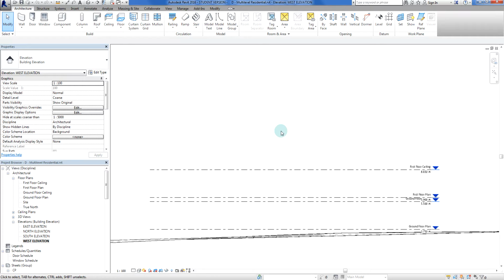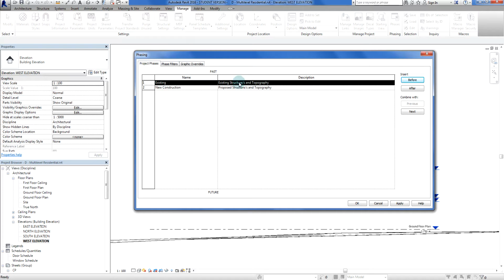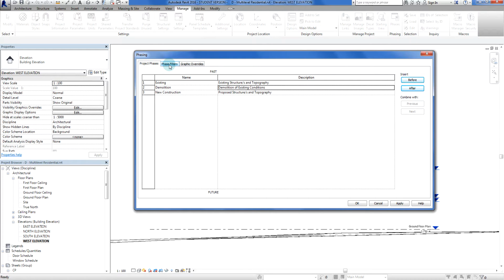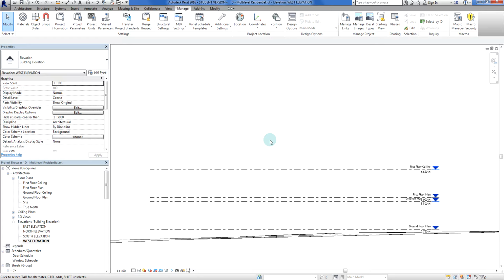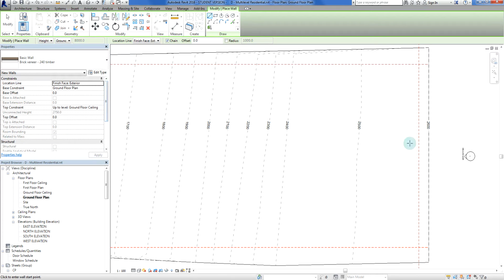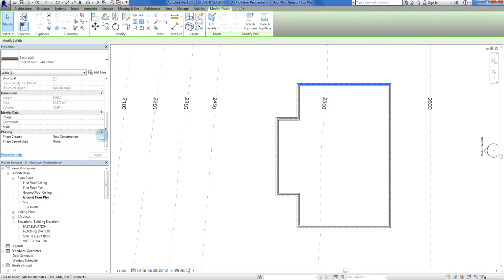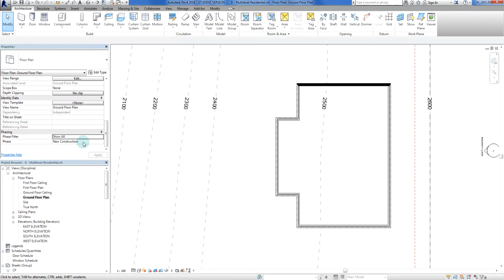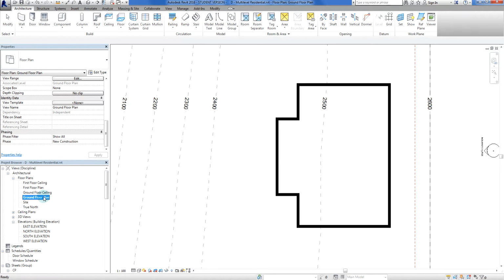Project D: Multilevel Residential - 4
In this video I introduce you to the concept of 'phasing'.

Phasing is Revit's method of managing Existing, Demolition, New Construction etc stages of a project.

For the purposes of this project I set up an additional 'Demolition' Phase.

I also draw up some walls for the existing component of the project and show what happens when we change the phase of certain parts.